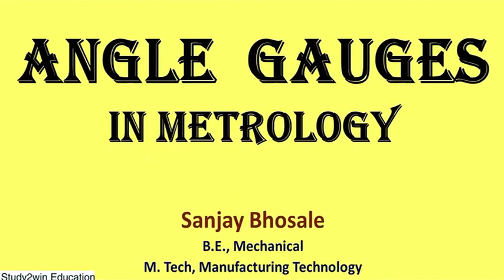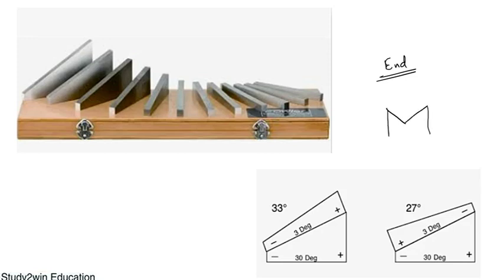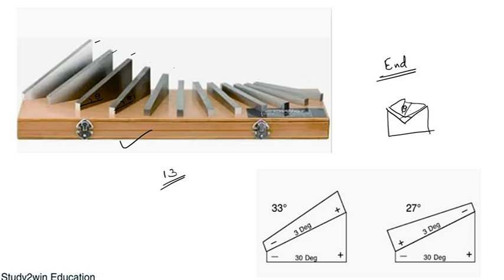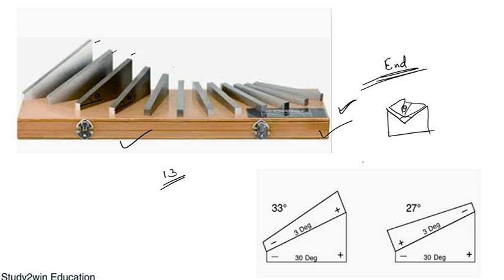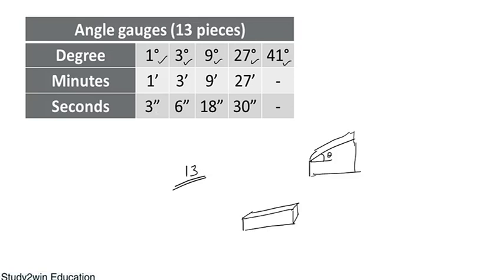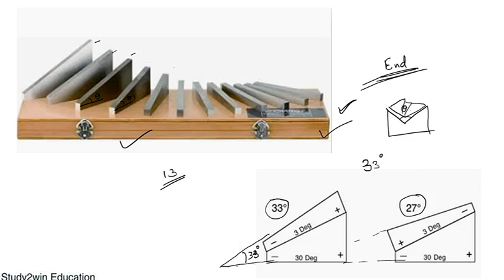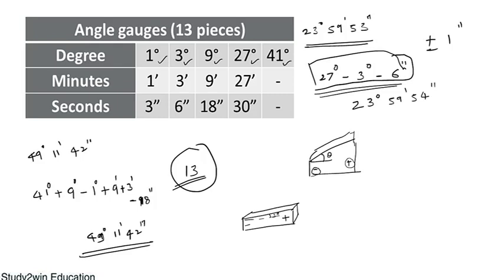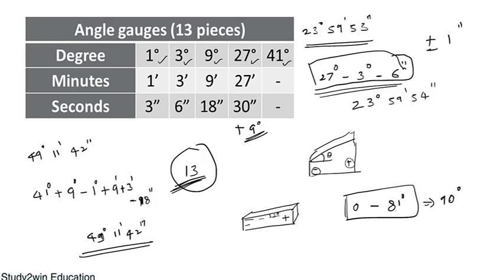Angle Gauges in Metrology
In this video, we have explained, angle gauges in metrology.